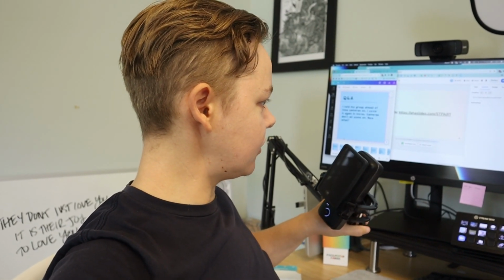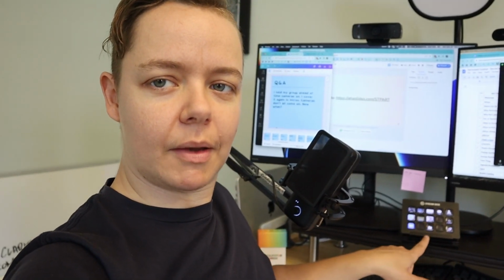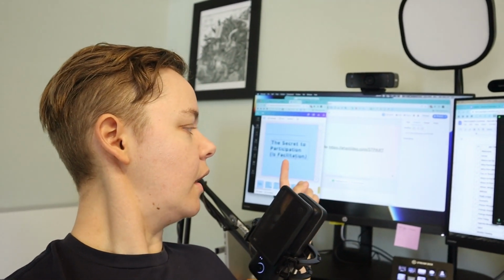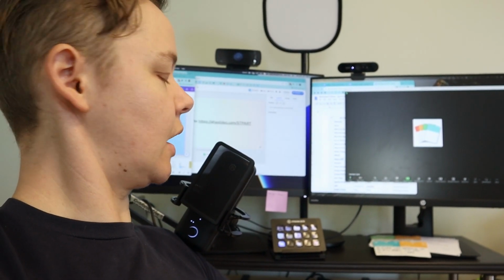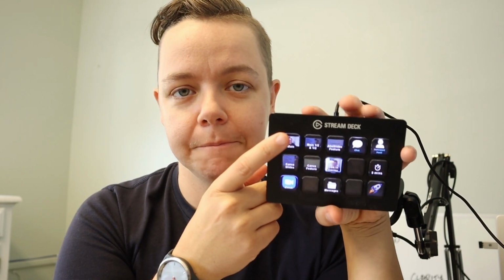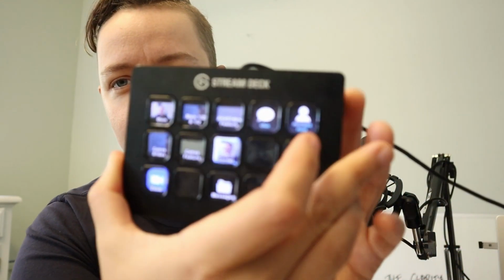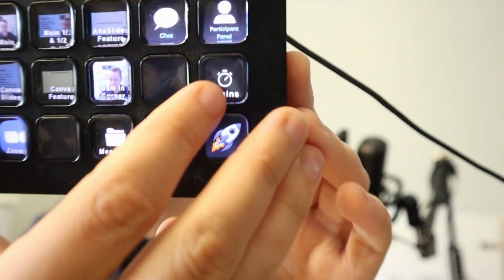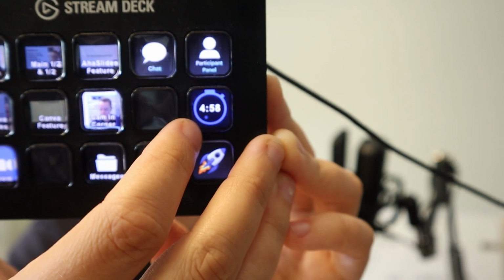Facilitator Tech Walkthrough - What we use on ZOOM!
In this video, we'll walk you through Meg's tech setup for her virtual Workshops on Zoom! Check out what's on her monitors, how she makes Zoom Magic happen, and tips for getting started with Stream Deck software!

00:00 - Recommendations for tech-averse facilitators
02:27 - Webcam limitations & suggestions for upgrading your physical setup
04:10 - What's on Meg's desk during a workshop?
05:50 - What's on each of Meg's monitors?
07:44 - The power of OBS + Zoom
11:01 - Stream Deck - the ultimate keyboard shortcut
12:49 - Stream Deck + @Zoom chat = ultimate facilitator combo
16:35 - Time investment re: tech setup
17:47 - No more screenshares!
19:41 - Got questions? We've got answers!